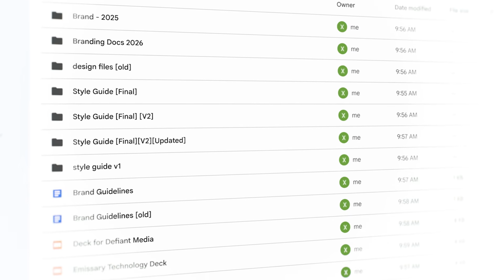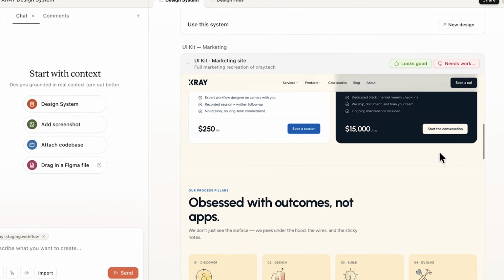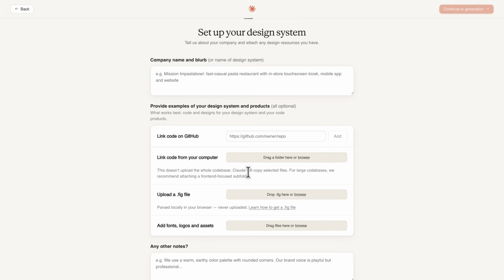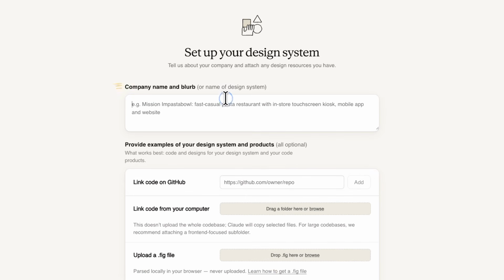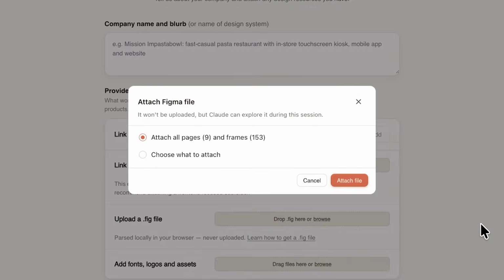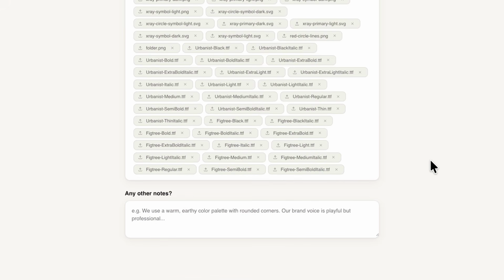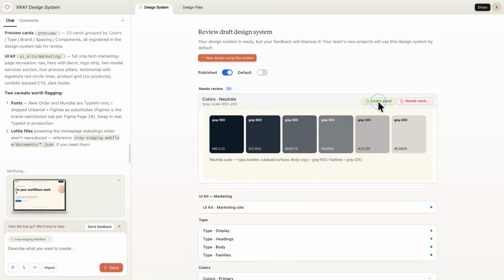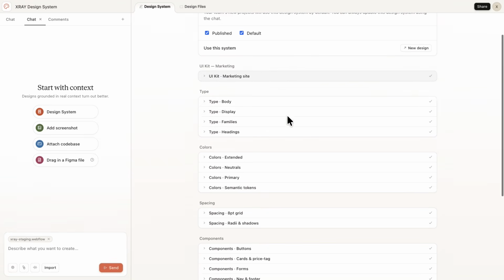I Trained Claude on Our Brand Guidelines in 10 Minutes. Here's What Happened.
Claude Design turns your logo, fonts, and site code into a reusable brand system — so anyone on your team can build on-brand assets in minutes. Here's the full setup.
00:00 - Intro, Brand Design Problem
00:50 - Getting Started
01:22 - Get expert support from XRAY
01:53 - Setting up your design system
04:26 - Reviewing the design system
05:18 - A website designed by Claude